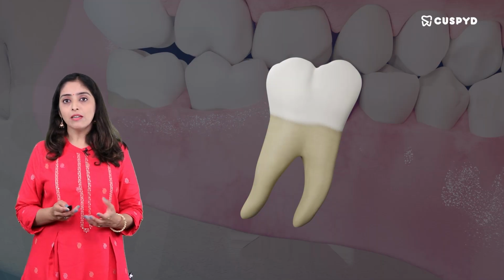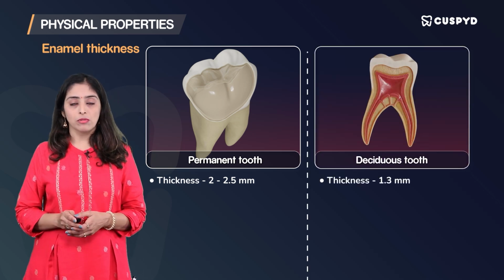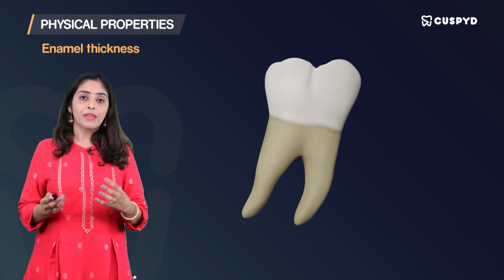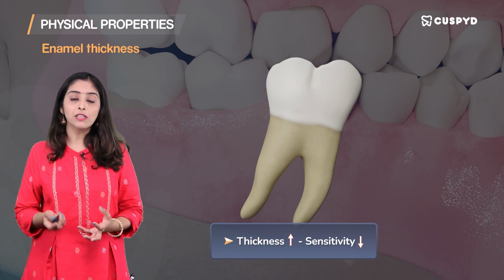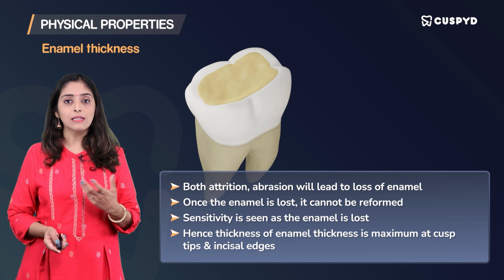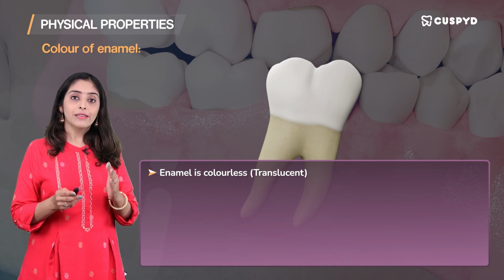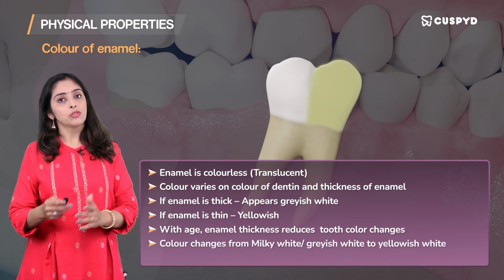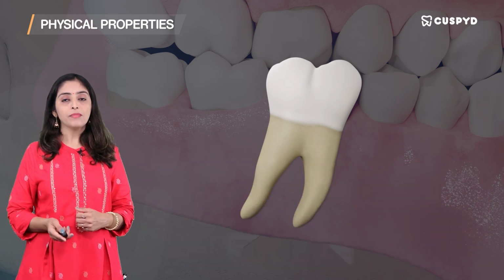Dental Anatomy & Dental Histology - Oral Histology - Enamel - Properties of Enamel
Properties of Enamel Explained | Oral Histology by Dr Shradha Jaiswal
"Enamel is the hardest tissue of the human body and the protective outer covering of teeth. 🦷✨ In this video, we explore the structure, composition, physical properties, and clinical importance of enamel. From its development to its role in protecting teeth against mechanical and chemical forces, this is a must-know topic for every BDS student. 📚💡 A clear and simple explanation from DADH to help you revise quickly and effectively!"